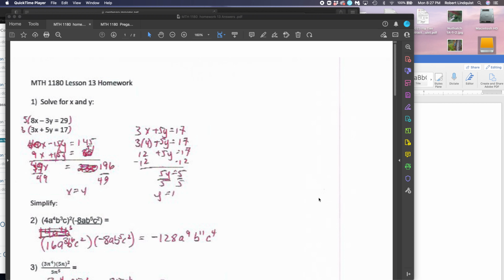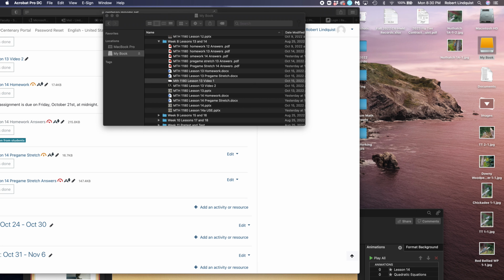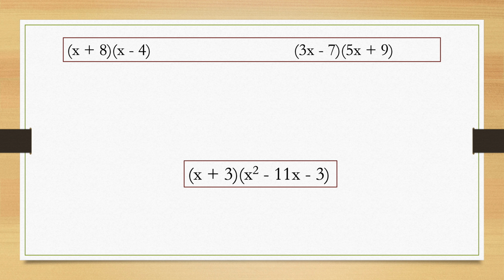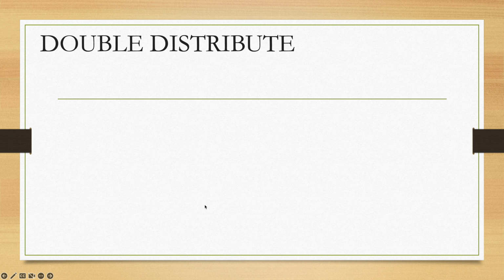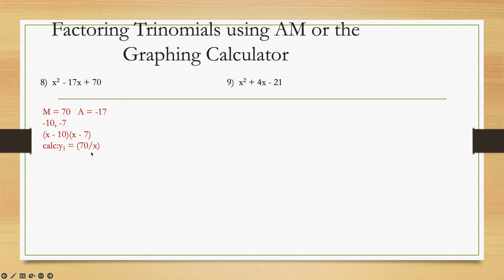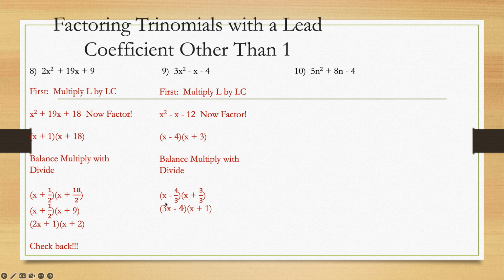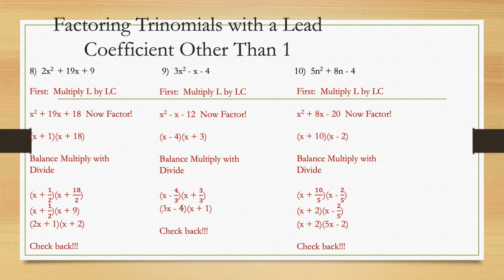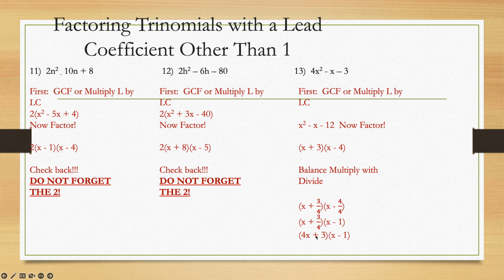MTH 1180 Lesson 14 Video 1